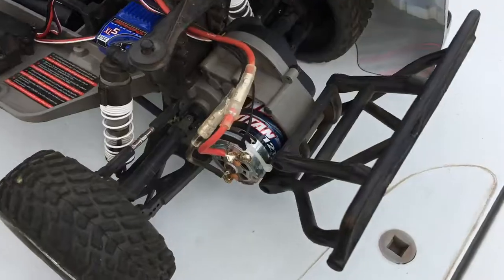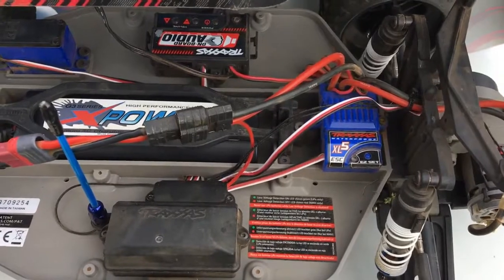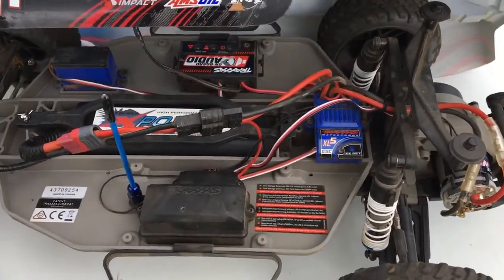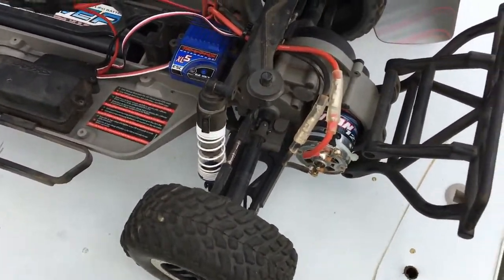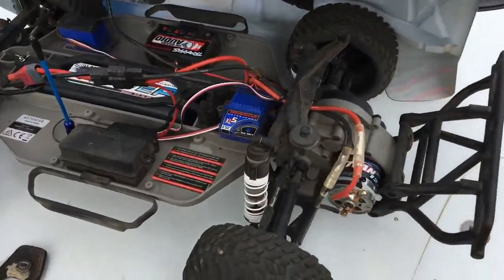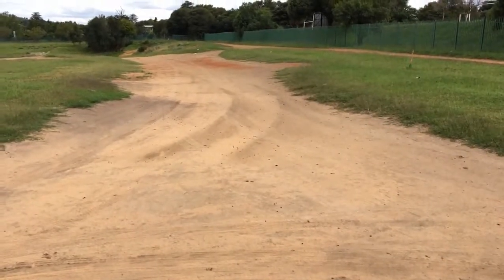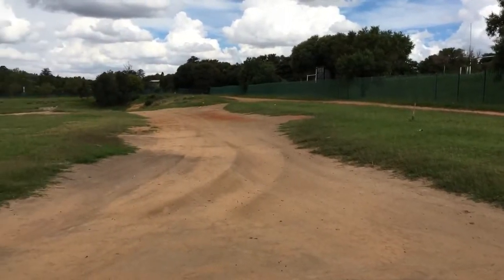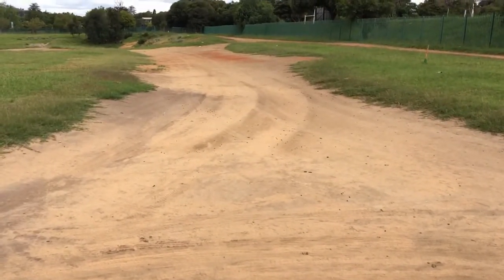Traxxas Slash Battery Run Test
In this video I test the duration of different batteries in my Traxxas Slash 2WD Brushed.
I test three batteries in this car, a NiMh 8.4V 3000MAH, a LiPo 7.4 2S 3900MAH and another Lipo, 7.4V 2S 6000MAH.

Results were as follows;
3000MAH NiMh ran 12 laps.
3900MAH LiPo ran 17 laps.
6000MAH LiPo ran 43 laps.

I changed the pinion from a 16 to a 23 tooth and the spur gear is a 90 tooth. This puts the motor under more stress than the 16 would have done so more battery usage can be expected.

I also ran the Traxxas Telemetry app on my phone while running and the motor temp only got up to 65 degrees Celsius.